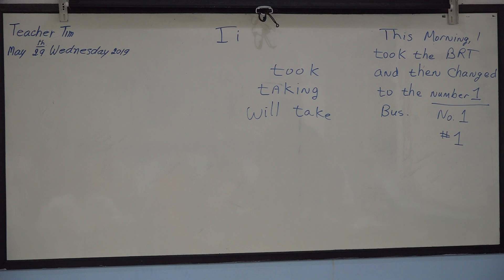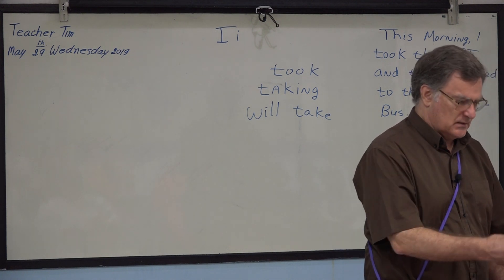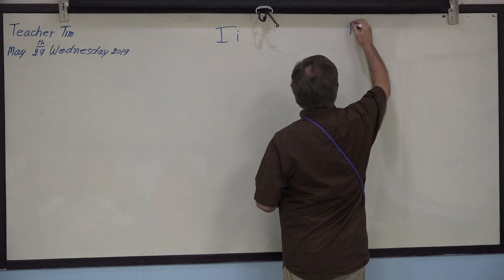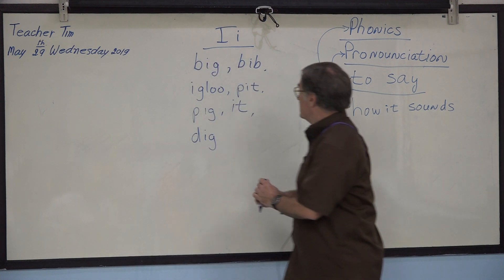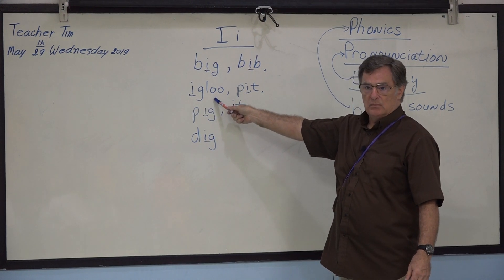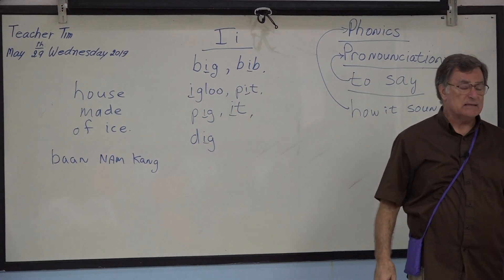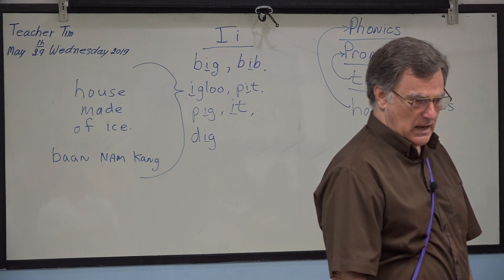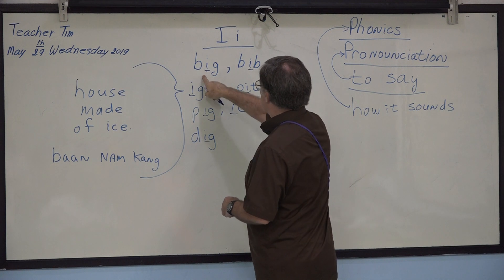Learn English เรียนภาษาอังกฤษ : suraphet 6594: Teacher Tim, USA. 29 May 2019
Mon.-Fri. Morning English Class : บันทึกและอัพโหลดโดย พระมหาสุรเพชร เมืองสุวรรณ
ภาษาอังกฤษ รอบวันจันทร์ ถึง วันศุกร์ เช้า 29 พ.ค. 2562